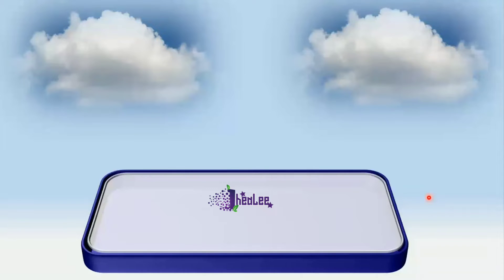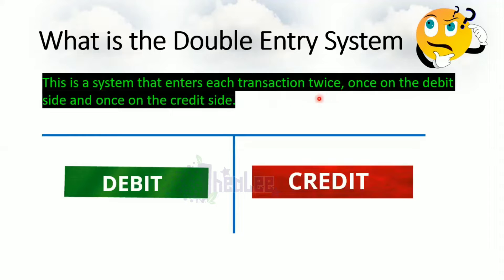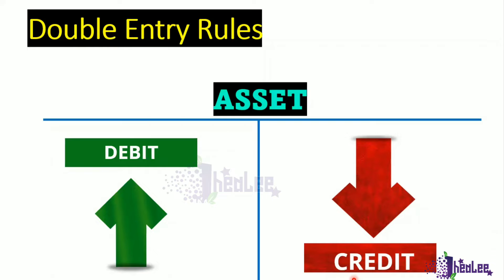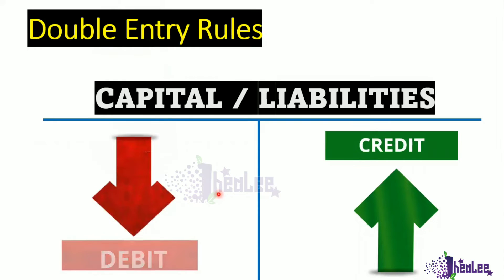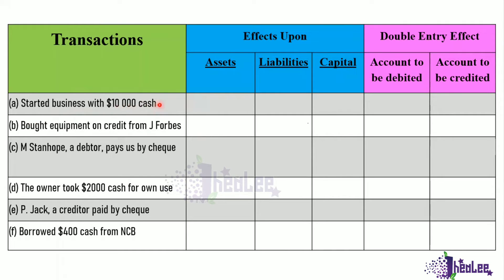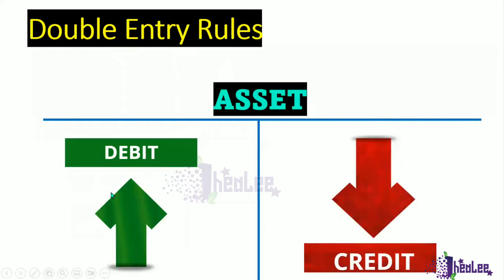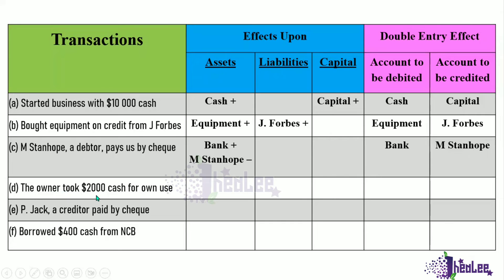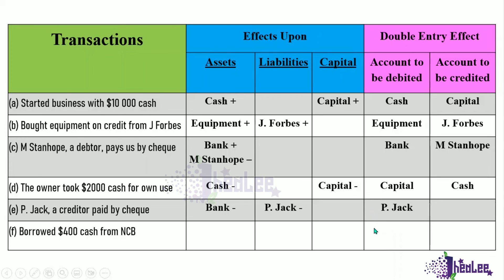Double Entry System Part 1